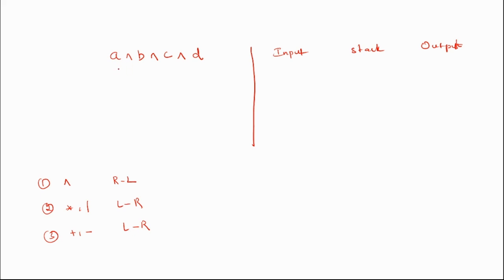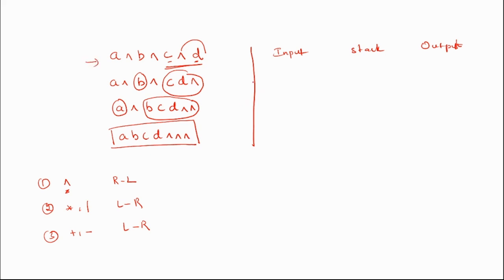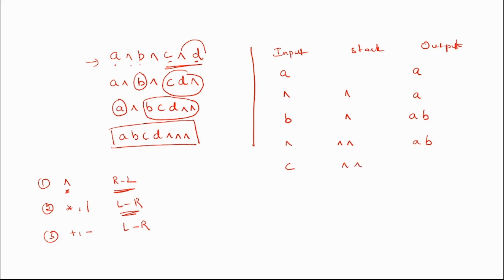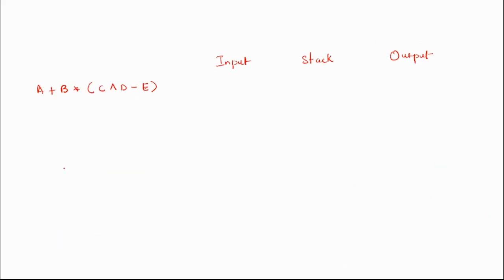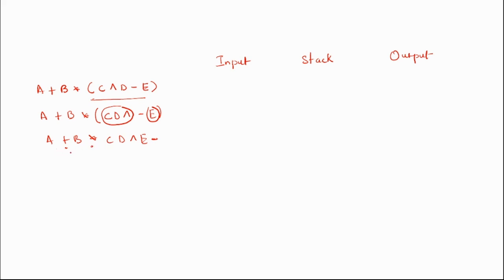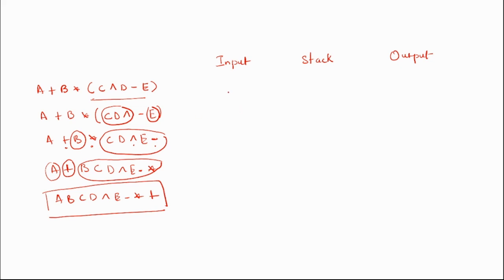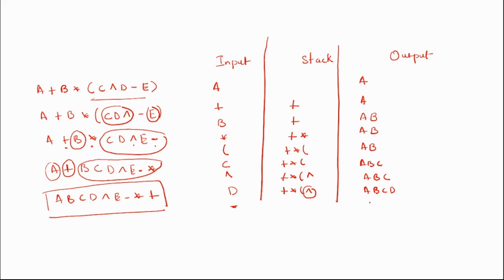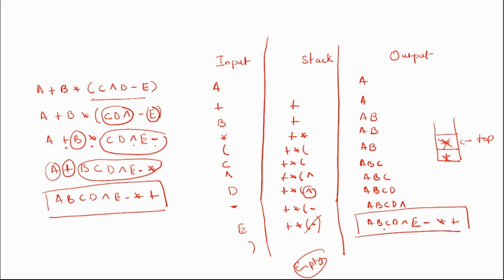Infix to Postfix Conversion | Part 4 | Examples | Data Structures and Algorithms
This is Part 4 of the Infix to Postfix Conversion series.
In this video, we solve medium to complex infix expressions step by step using the stack method.

✔️ Covers operator precedence & associativity
✔️ Handles nested parentheses
✔️ Explains exponentiation (^) with right-to-left associativity
✔️ Detailed dry run for each expression

👉 Previous Parts of this series:

Part 1: Infix to Postfix Conversion – Introduction

Part 2: Infix to Postfix Conversion – Easy Examples

Part 3: Infix to Postfix Conversion – More Examples

By the end of this video, you will be confident in converting any type of infix expression into postfix form.